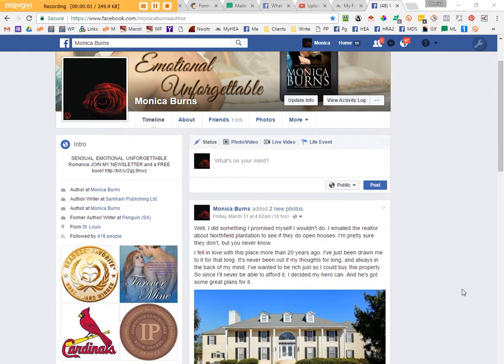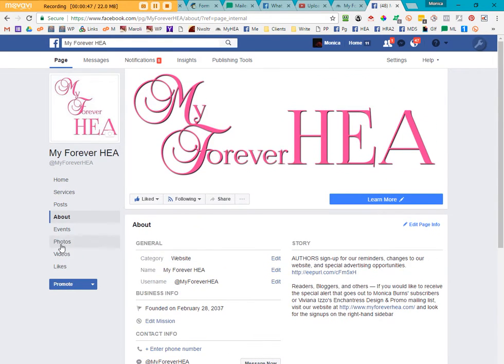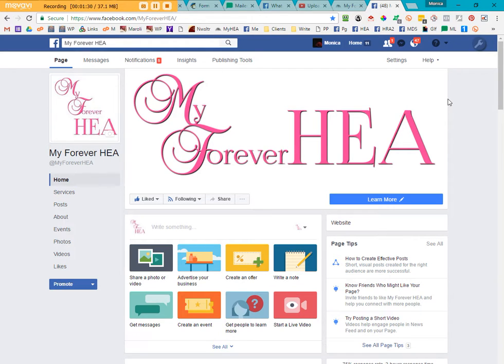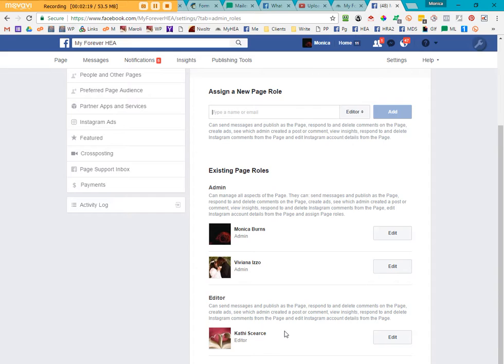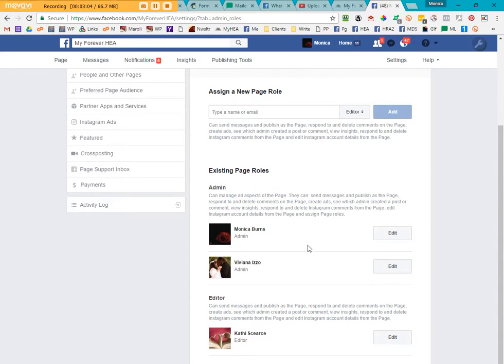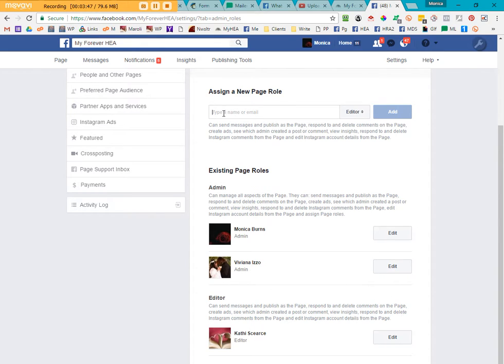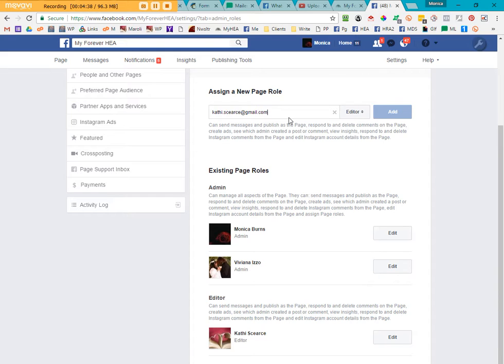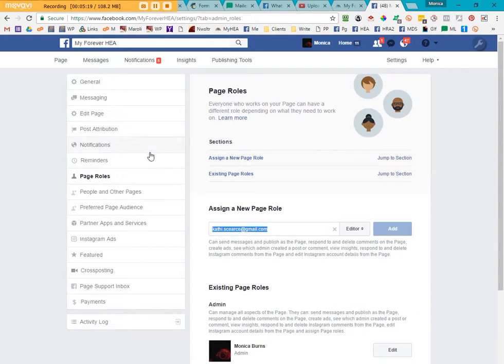Changing Page Roles On Your Author/Business Page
Maroli Design Services How-To Videos — How To Change Page Roles on your business or author page